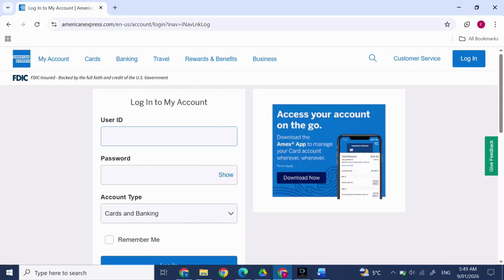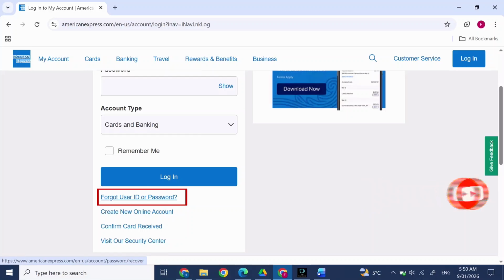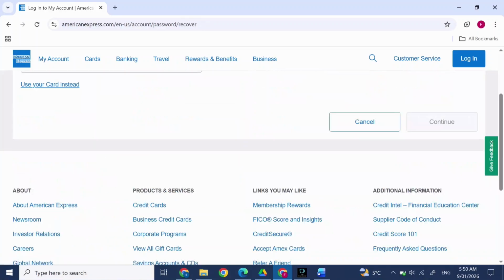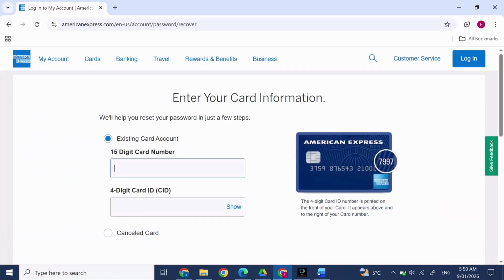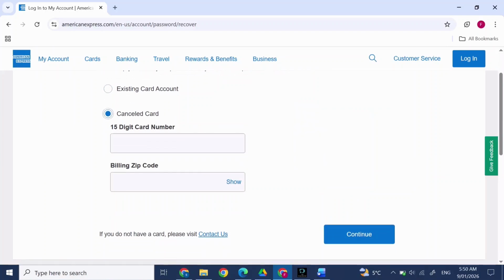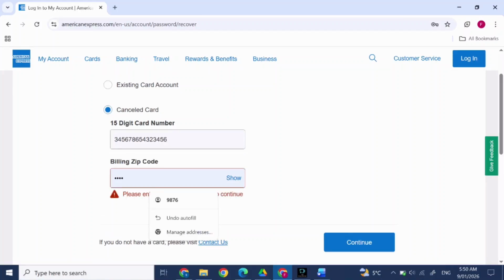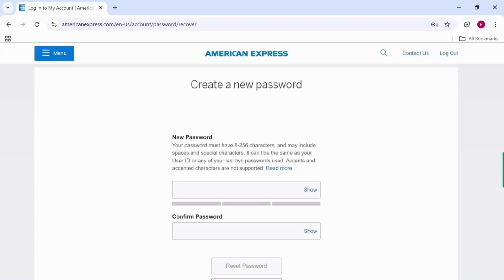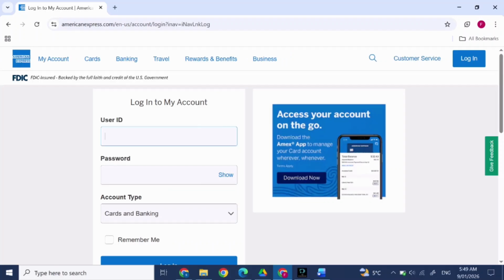How to Reset Your American Express Online Password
Welcome to our step-by-step guide on How to Reset Your American Express Online Password! If you’ve forgotten your Amex password or want to update it for security reasons, this video is for you. We’ll show you how to reset your American Express online password quickly and securely, access your account safely, and regain full control of your Amex account. These simple steps will help you manage your account without hassle.

In this video, we will show:
How to recover a forgotten Amex password
How to update your Amex password securely
Tips to ensure your American Express account stays safe
How to access your account after resetting your password
How to troubleshoot issues when resetting your Amex password